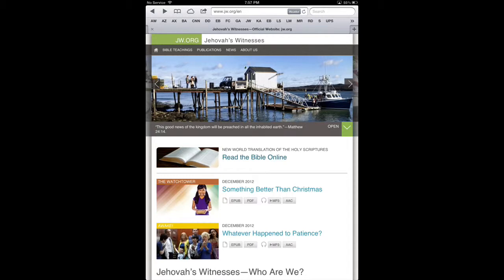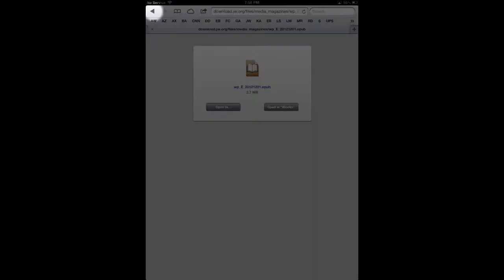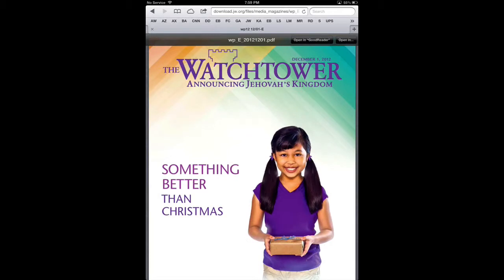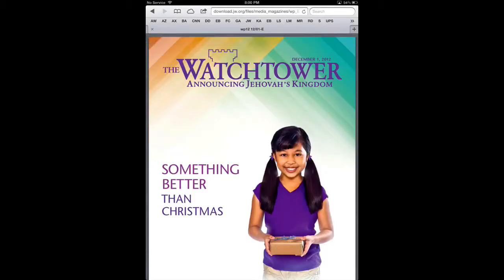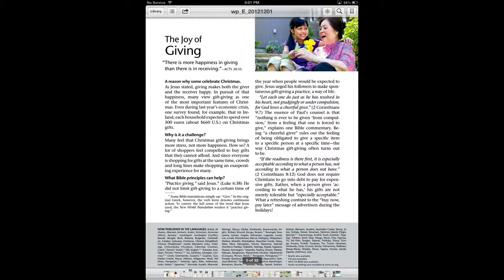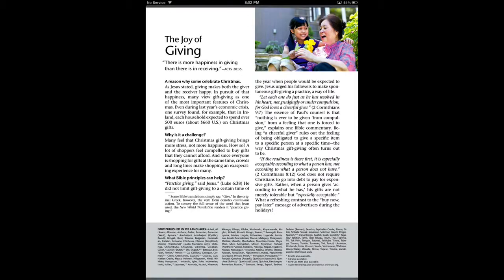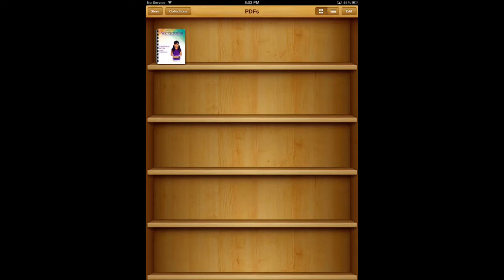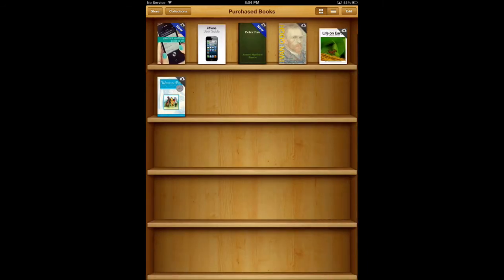Using PDF files with iBooks